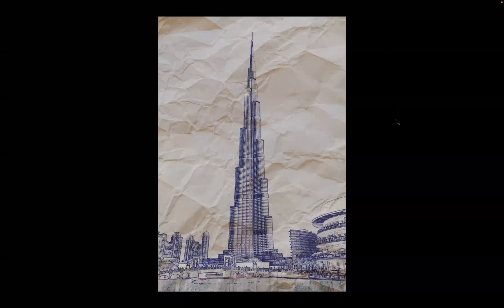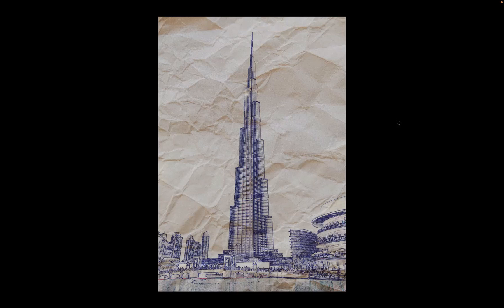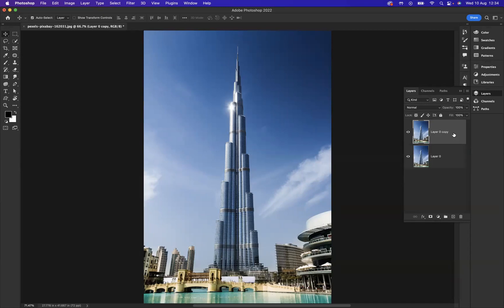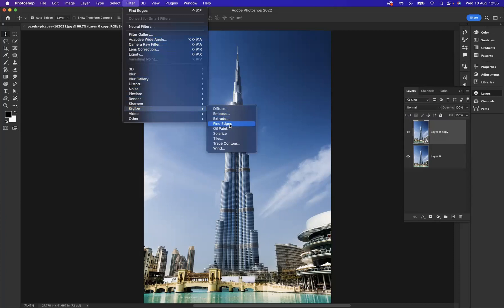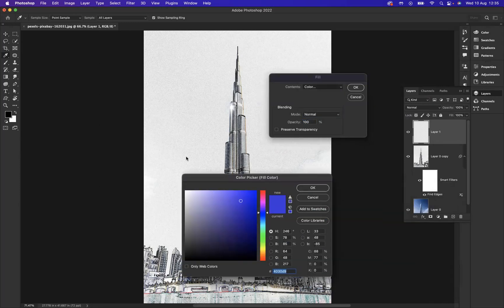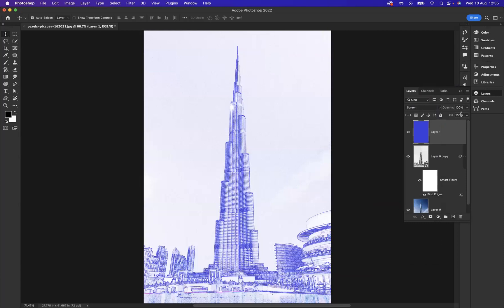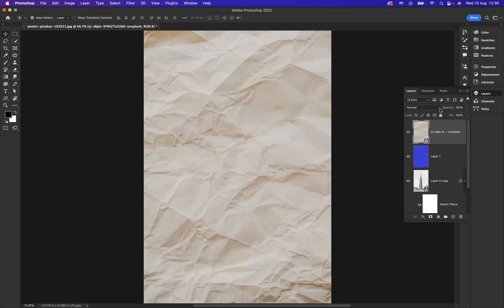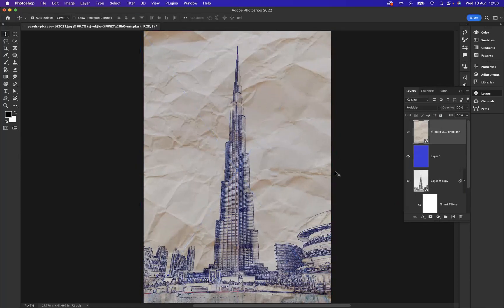Ink Pen Sketch Effect - Adobe Photoshop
Beginners Graphic Designers Course

Adobe Photoshop is a powerful, versatile graphic design software used by professionals around the world. However, it can also be used by beginners to create stunning visuals. This guide is designed to provide an introduction to Adobe Photoshop for beginners who are looking to get started with editing photos and creating digital artwork. With this guide, you will learn how to use the basic tools and functions of the programme so you can start creating effects right away. We'll cover topics such as layers, adjustment tools, selection techniques, and more so you can quickly gain a solid understanding of how Photoshop works.

Introduction: What is Photoshop?
Adobe Photoshop is an image editing software developed and published by Adobe. It allows its users to edit images, create artwork and graphics, and manipulate photos to their desired result. For almost three decades, Photoshop has been the leader in digital imaging technology with new features released every year that cater to all levels of experience.

This guide provides a comprehensive introduction to Adobe Photoshop for beginners. It will explain the basics of using Photoshop including how to navigate the interface, use tools such as layers and brushes, adjust colour values, save files in different formats and much more. With this guide you'll be able to quickly learn the fundamentals of using Adobe Photoshop with confidence.

Platform & requirements
Adobe Photoshop is an incredibly powerful and versatile software that can be used for a wide range of creative projects. The platform you use to run Photoshop will affect your overall user experience, so it's important to make sure you have the right system requirements before getting started.

The basic system requirements for Adobe Photoshop include Windows 7 or later, or macOS 10.12 Sierra and higher. You'll also need at least 2 GB of RAM (4 GB recommended) and 2GB of available hard disk space for installation plus additional free space during installation. A 1024x768 display (1280x800 recommended) with 16-bit colour and 512MB GPU VRAM is also needed in order to work with the programme efficiently. For optimal results, users should also have an Intel processor with 64-bit support or AMD Athlon 64 processor.

Download & install
Downloading and installing Photoshop is a relatively simple process. Begin by navigating to the Adobe website and selecting the Creative Cloud application. This will take you to the Photoshop download page, where you can select your version of Photoshop for downloading. Make sure that you're downloading the correct version for your computer system (e.g., MacOS or Windows).

Once downloaded, double click on the set-up file and follow the instructions given in order to install Photoshop on your computer. You may be asked to provide a product key or accept license terms during this installation process; simply follow those instructions closely in order to complete the installation successfully.

Basic interface overview
Adobe Photoshop is an incredibly powerful image editor and graphics programme. Understanding the basic interface is essential for any beginner user. The main window of Photoshop has a number of elements you must familiarise yourself with to make the most out of your experience.

The Toolbar, located at the left side of the window, holds many tools for various tasks such as selecting objects, painting, drawing shapes and more. You can select different tools from this toolbar by clicking them or using keyboard shortcuts. At the top you will find menus that contain commands related to those tools as well.

To view your work in progress, you’ll want to use the main workspace in the centre of the screen called canvas or artboard which displays a grid pattern indicating where each pixel is located on it.

Tools explained
This guide will explain some of the basic tools found in Photoshop and how they can be used to create stunning designs.

The Selection Tool is one of the most commonly used tools in Adobe Photoshop. It allows you to select a specific area within an image or layer so that you can edit it separately from other parts of your design. With this tool, you can quickly select complex shapes and objects with just a few clicks.

The Brush Tool is another popular tool in Adobe Photoshop that allows users to paint on their canvas with different colours, brushes, and textures.

Join Blue Sky Graphics online graphic design school today to learn more about graphic design
Graphic design is a great way to make your artwork stand out and become noticed. With Blue Sky Graphics' online graphic design school, you can learn the fundamentals of Photoshop in an easy-to-follow format. You'll be able to understand how to manipulate images, create text effects and more.